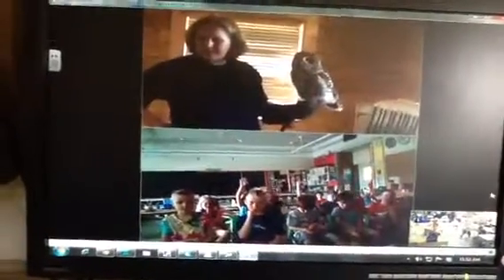Video Conferencing with the NCZ - Birds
Learning About Owls